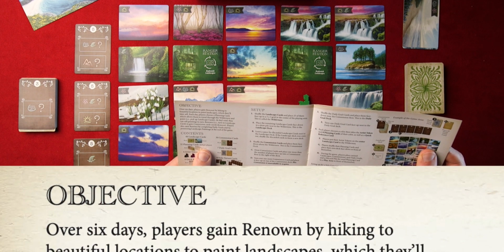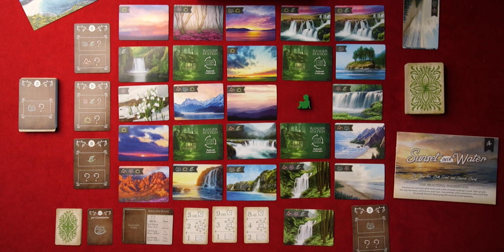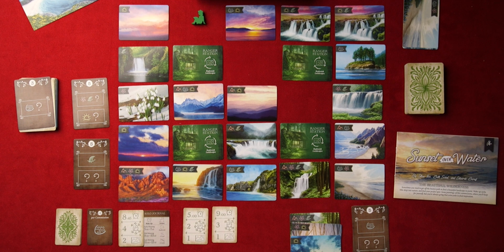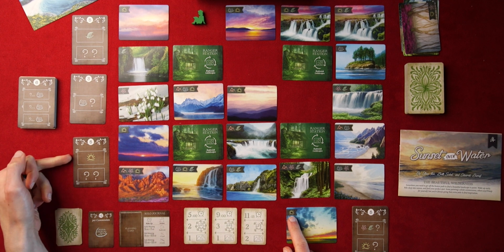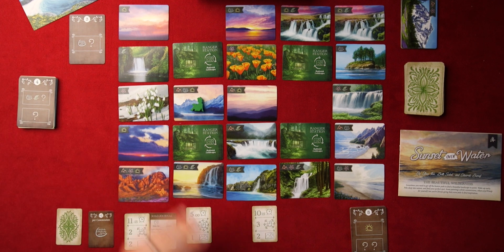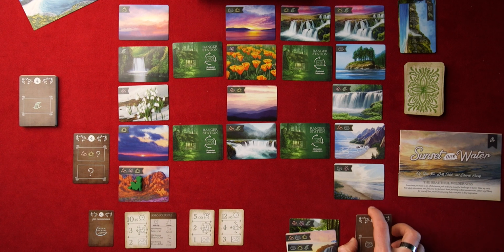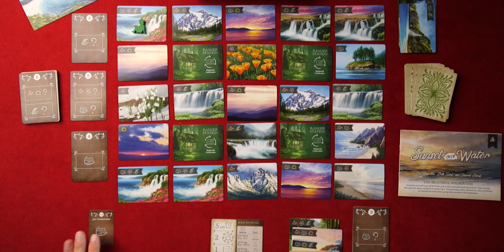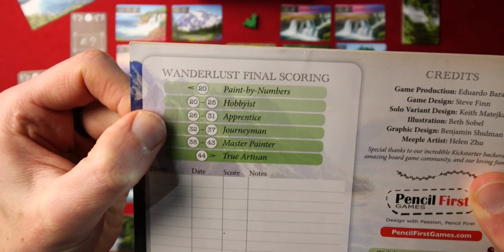How to Play | Sunset Over Water | Solo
RULES CORRECTION!
It has been brought to my attention that at 07:40 I took a card that was placed by the Ranger Station.
This was a mistake, as you are only allowed to take cards that are visible at the start of the turn.
This rule is discussed in more detail in this BGG thread

In this episode James shows you the solo variant for Sunset Over Water.

Designers: Eduardo Baraf, Steve Finn, Keith Matejka
Artists: Benjamin Shulman, Beth Sobel, Helen Zhu
Publisher: Pencil First Games, LLC

Description from the publisher:

THE BEAUTIFUL WILDERNESS
Sometimes you need to get off the beaten path to find a beautiful landscape to paint. Wake up early, hike deep into nature, and find your perfect spot. Some paintings sell for commissions, others you’ll keep for yourself, but you’re always going that extra mile to find inspiration.

OBJECTIVE
Over six days, players gain Renown by hiking to beautiful locations to paint landscapes, which they’ll later sell. Each day, players choose a Planning Card, which allows them to travel through the Wilderness and paint (i.e., pick up Landscape Cards). At day’s end, they can sell paintings to earn Renown (i.e., turn in Landscape Cards to gain Commission cards worth Renown). Players also earn Renown by completing Daily Goals and by possessing Landscape Paintings at game’s end.

GENERAL PLAY
Each day starts with a simultaneous Planning Phase, followed by individual Trek Phases, and ends with a Clean Up Phase. After the sixth day, a final Scoring Phase occurs.

Planning Phase: Players draw three Planning Cards and select one for the day. This sets the time they'll leave (initiative) how far they can move, and how many paintings they can paint.
Trek Phase: Based on when players started their hike, each player completes their Trek Phase. During their Trek phase they'll move through the Wilderness, paint landscapes, and sell as commissions for Renown. There is also a end of turn check for the Daily Goal.
Clean Up Phase: Once all players have taken their Trek Phase, the Wilderness, Commission Cards, and Daily Goal are update and then next day begins.

Index:
0:00 Introduction
1:09 Objective
1:35 Rules Overview
3:22 Gameplay
12:35 Final Turn and Scoring